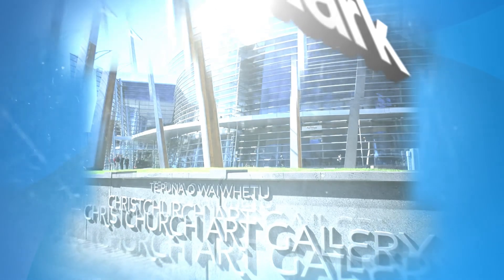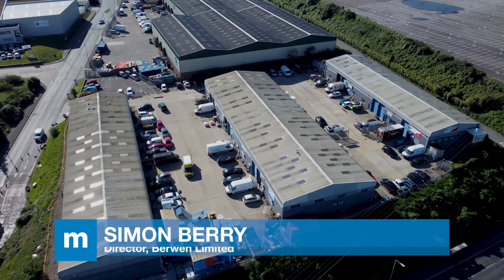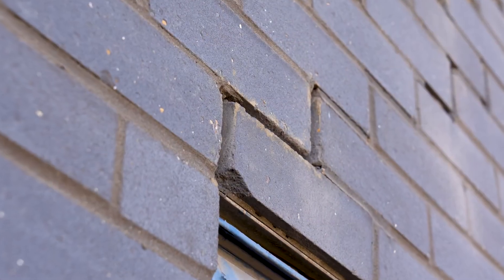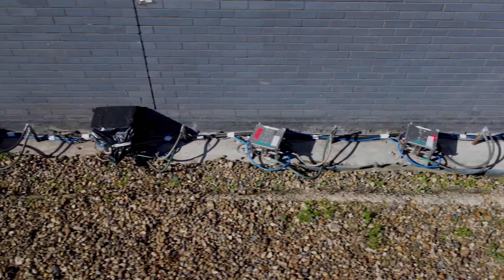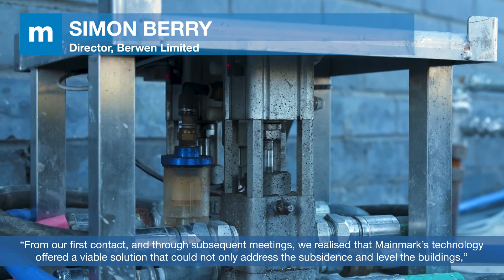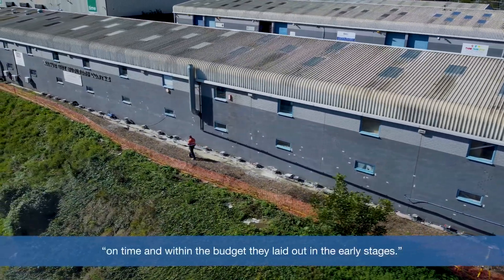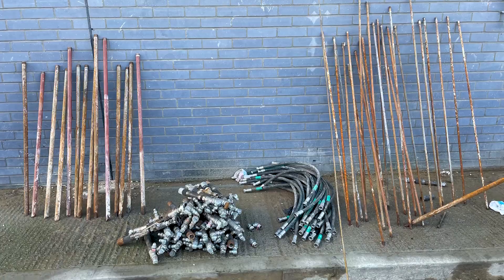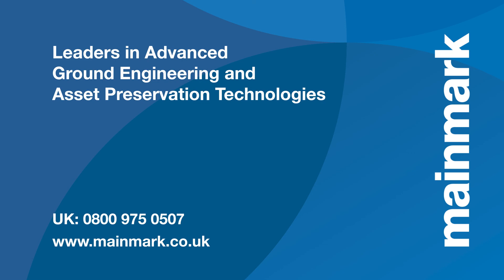Mainmark | JOG and Teretek® Used to Raise and Re-level Three Business Units in East London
A 7,706m2 business park in Rainham, Essex had slowly subsided over a period of around 30 years. Built on made ground, the subsidence was causing foundation issues resulting in unlevel buildings and significant cracking in walls.

Manor Way Business Centre, located in a busy area of East London, is home to multiple businesses. The three business units that required urgent attention measured a combined 3,280m2 with the worst affected building having subsided by 208mm at its lowest point. The building needed to be returned to a -80mm contour as further lift past this point did not bring additional benefit.

Initial investigations carried out by Mainmark, using Pagani Geotechnical Equipment, identified that the ground was weak and highly variable across the site. Demolishing and rebuilding was not an option as the ground still needed treatment. This left two options for the site owner: Piling or geopolymer resin injection.

Piling would have caused a large amount of disruption and noise pollution as it meant excavation and pouring new concrete piles. This made it an unviable option as it would have been too invasive, time consuming and expensive. Mainmark’s unique combination of non-invasive Teretek® resin injection and JOG Computer-Controlled Grouting was the only true option for strengthening the ground and achieving the required lift, while allowing all tenants to remain on-site, avoiding serious disruption and cost.